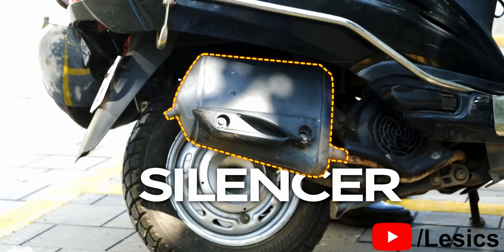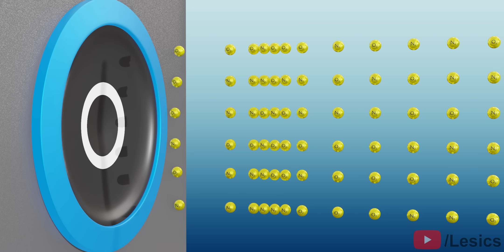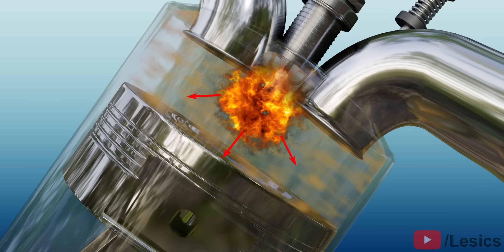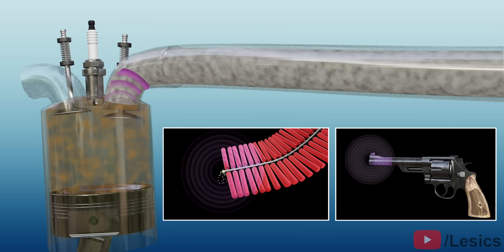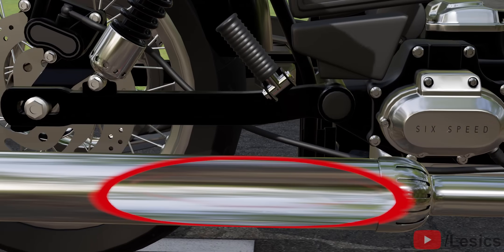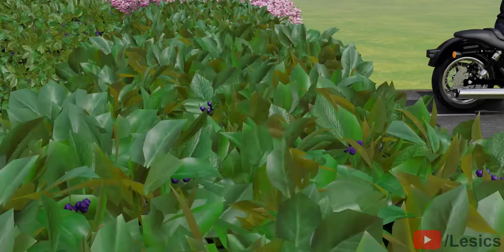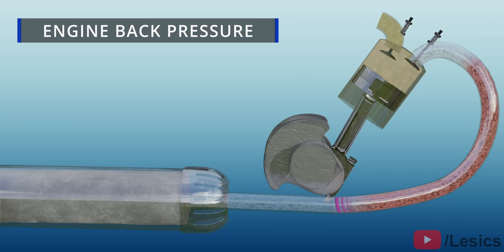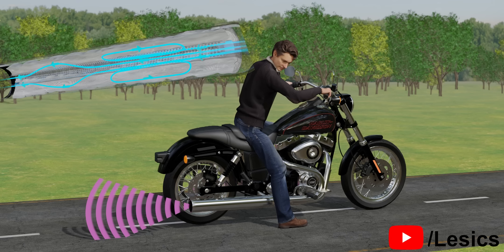Silencers | How do they work?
Let's explore the interesting physics behind your motor cycle's silenser in this video.